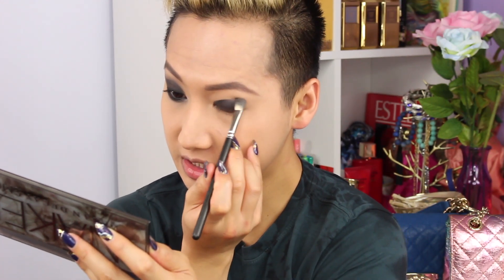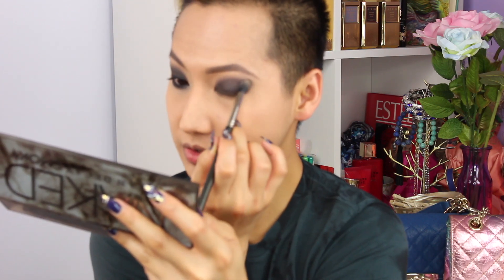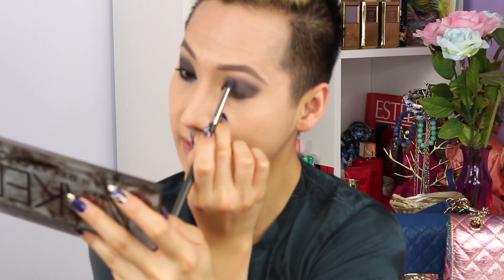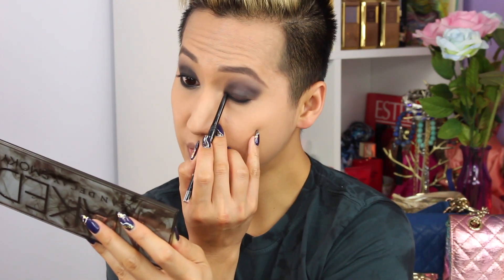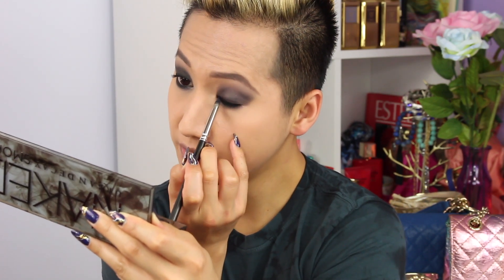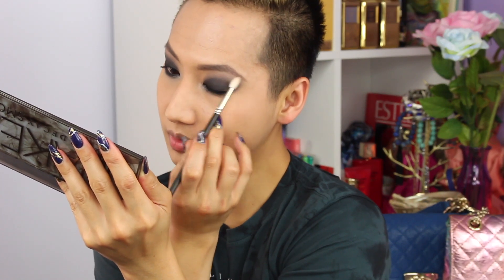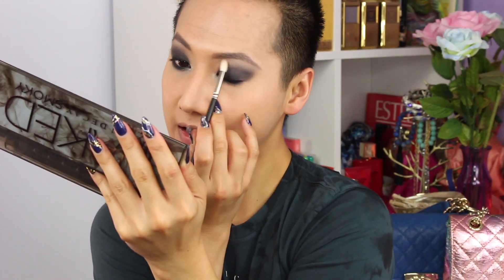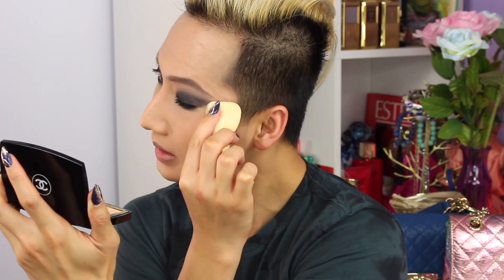Urban Decay Naked Smoky Simple Black Smokey Eye Tutorial [Asian Eyes] | HUEYYROUGE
Product used:
Face - Chanel Le Teint Ultra Tenue in 40 Beige, Cle De Peau Concealer in Mocha

Cheeks - Tom Ford Sheer Cheek Duo in 04 Exotic Flora, Estee lauder Bronze Goddess Illuminating Powder Gelee in 03 Mirage

Eyes - Estee Lauder Double Wear Stay-in-Place EyeShadow Base, Urban Decay Naked Smoky palette, Estee Lauder Double Wear Infinite Waterproof Eyeliner in 01 Kohl Noir, Lancome Monsieur Big

Lips - Pat McGrath Labs LuxeTrance Lipstick in LaBeija 400

Brushes - Estee Lauder Concealer Brush 5, MAC 217 Brush, MAC 286S Brush, MAC 239 Brush, MAC 219 Brush